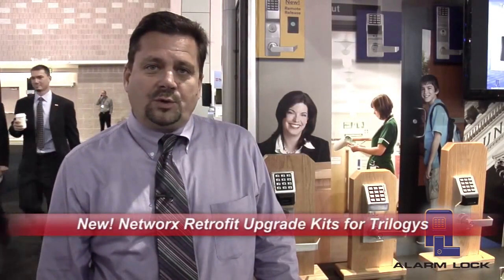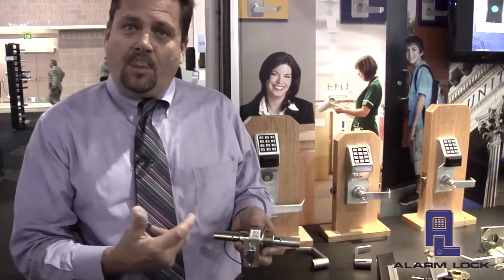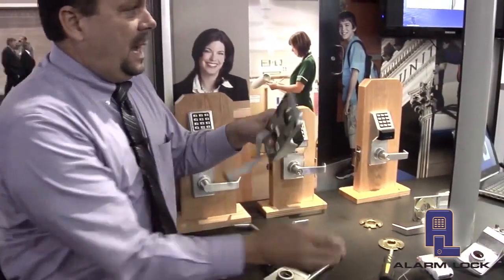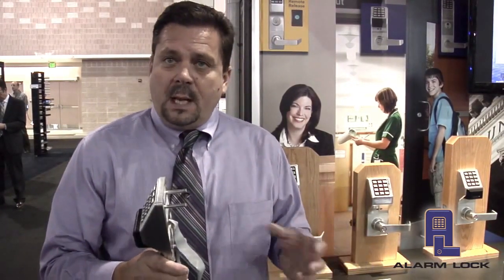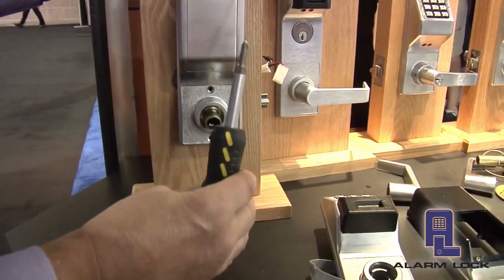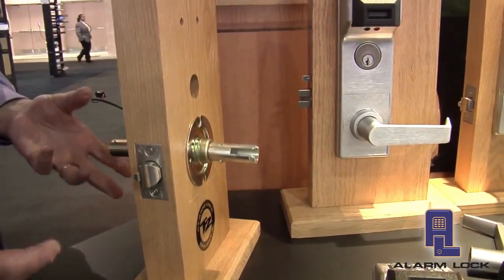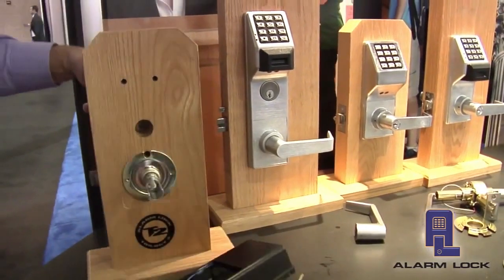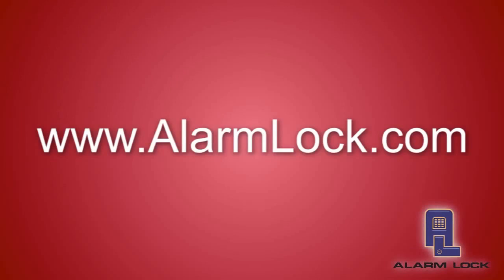Alarm Lock Trilogy to Networx Conversion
Alarm Lock's One Locking Platform for  Easy Field Conversion of Standalone Trilogy Locks to Wireless Networx Locking Solutions. Upgrade for manpower-free networked wireless programming, audit trails and 10-second global lock-down or unlock - ideal for schools, etc.